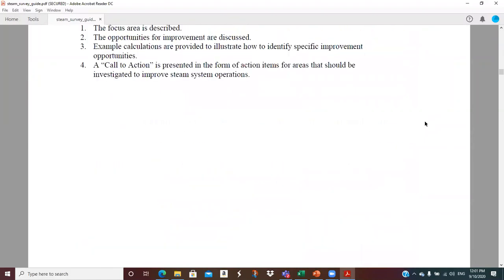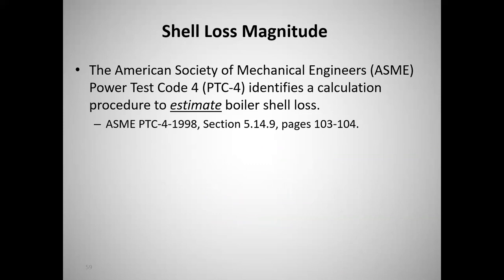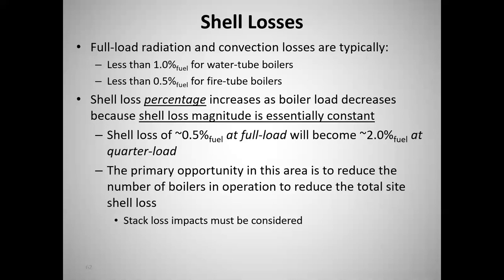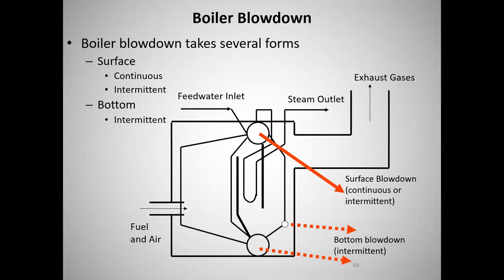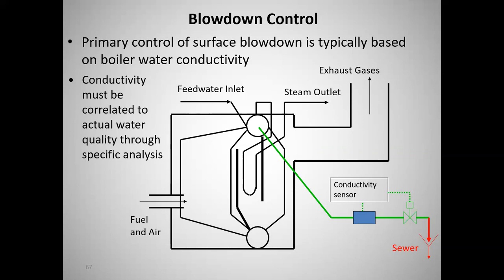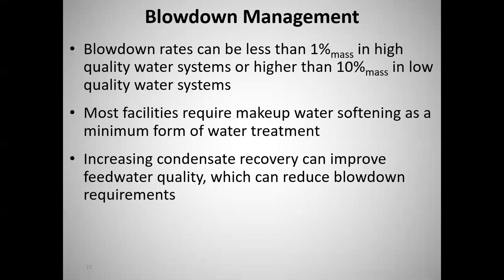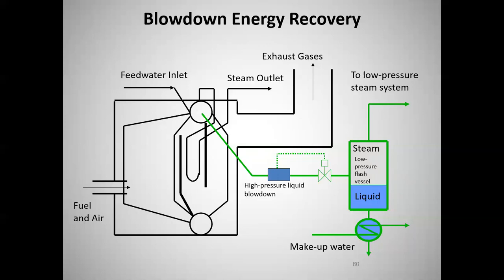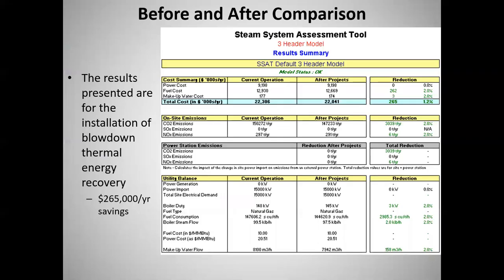ME 4260 Lecture 6 Sep 10 2020 Steam System Discussion Continued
Continuation of the discussion of industrial steam systems. The loss method of boiler efficiency determination is introduced and the shell loss and blowdown losses examined in some detail.